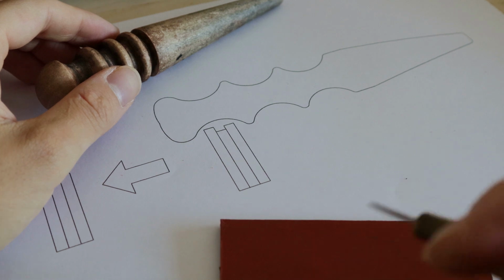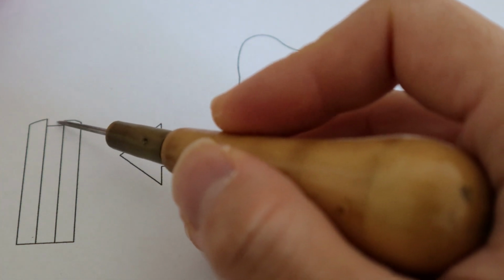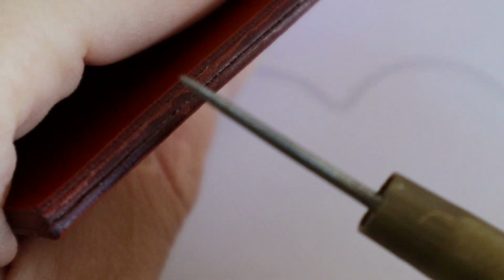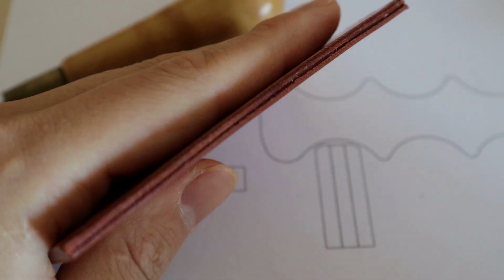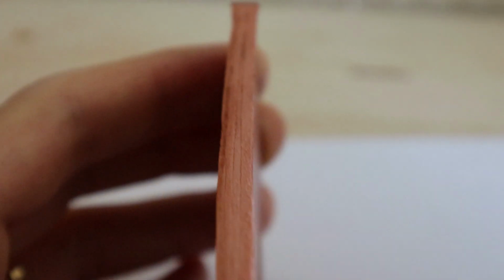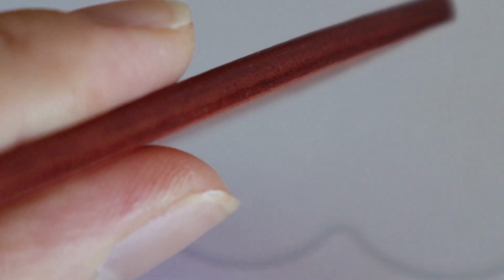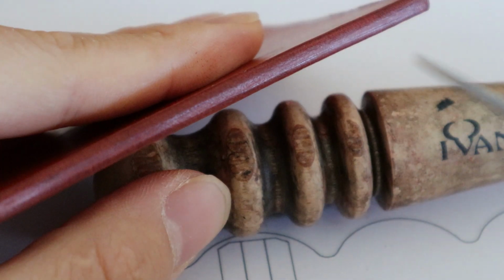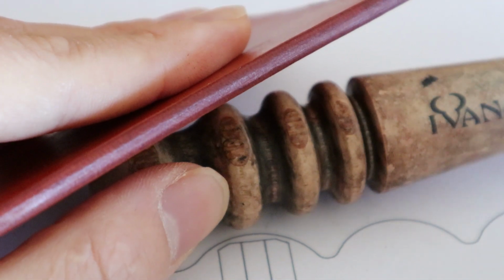HOW TO MAKE A VERY NICE EDGE FOR THE LEATHER?!!! LEATHER CRAFT TIPS.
This is the tip to make a very nice the edge of the leather.
making even the edge before you burnish the leather is really Important.

- Tokonol.